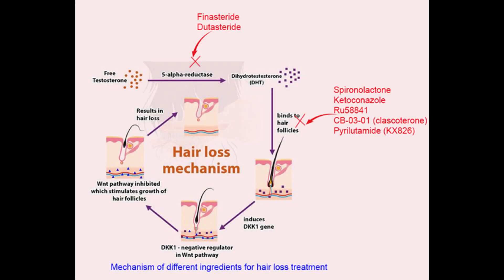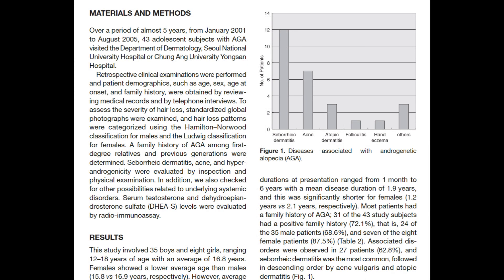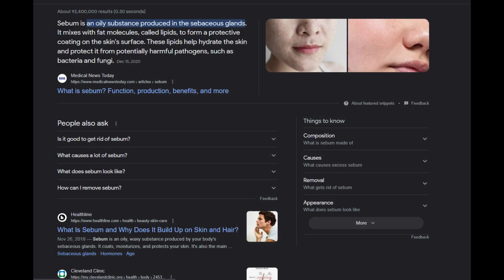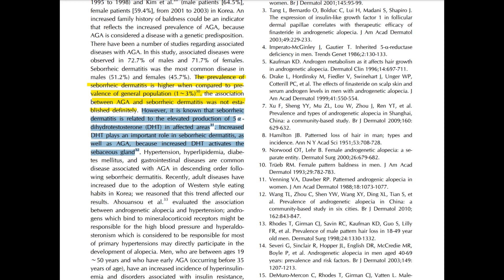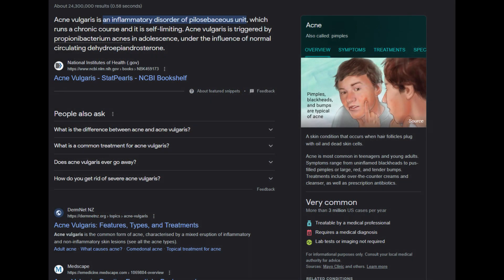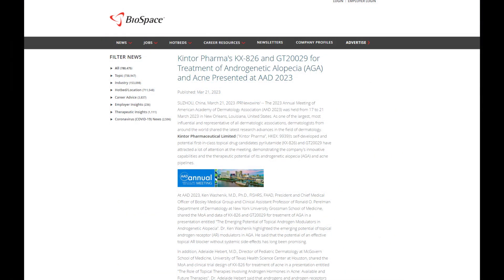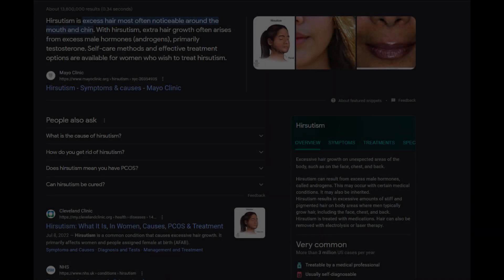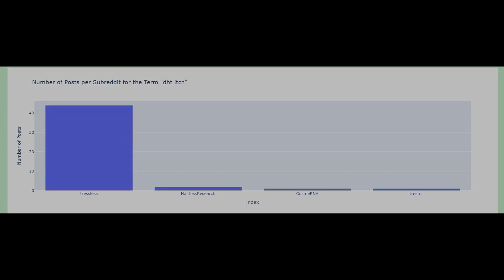DHT Itch: The Connection Between Acne and Male Pattern Baldness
Time Stamps:
0:08 Introduction / Explanation of what DHT itch is.
1:29 DHT and the skin at a glance
1:59 DHT Itch: Does it exist?
2:20 DHT Hair health
3:11 DHT and sebaceous glands
4:00 DHT causes over production of sebum
4:22 The Annual Changes of Clinical Manifestation of Androgenetic Alopecia Clinic in Korean Males and Females: A Outpatient-Based Study
5:00 Seborrheic Dermatitis linked to Acne and Androgenetic Alopecia
5:19 Connection between AGA and Seborrheic Dermatitis
5:40 Androgenetic alopecia in adolescents: A report of 43 cases

**Topical Antiandrogens**
7:19 CB-03-01 (Clascoterone)
8:22 KX-826 (Pyrilutamide)
9:06 RU58841
10:41 My Thoughts

1. **Studies directly addressing Androgenetic Alopecia**:
    - RU 58841, A New Specific Topical Antiandrogen: A Candidate of Choice for the Treatment of Acne, Androgenetic Alopecia and Hirsutism*

    - Percutaneous absorption of a new [RU 58841] antiandrogen included in liposomes or in solution

    - The Annual Changes of Clinical Manifestation of Androgenetic Alopecia Clinic in Korean Males and Females: A Outpatient-Based Study

    - Androgenetic alopecia in adolescents: A report of 43 cases

    - To Evaluate Efficacy, Safety, and Tolerability of KX-826 in Male Subjects With Androgenetic Alopecia

    - Kintor succeeds in Phase II study of US males with androgenetic alopecia

    - COSMO ANNOUNCES THE BEGINNING OF THE PHASE III TRIALS IN MALES FOR THE TREATMENT OF ANDROGENETIC ALOPECIA

2. **Studies addressing treatments with potential relevance to Androgenetic Alopecia**:

    - Pyrilutamide (KX-826): a potential FIC AR antagonist for topical dermatological use

3. **Studies related to Acne**:
    - Efficacy and Safety of Topical Clascoterone Cream, 1%, for Treatment in Patients With Facial Acne: Two Phase 3 Randomized Clinical Trials

    - Open-label, long-term extension study to evaluate the safety of clascoterone (CB-03-01) cream, 1% twice daily, in patients with acne vulgaris

4. **General or Foundational References**:
    - Clascoterone